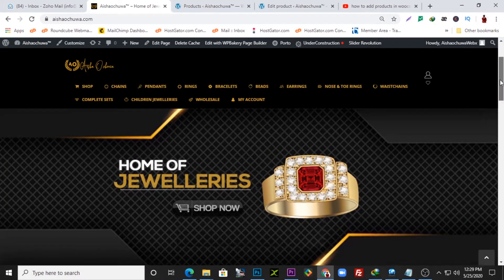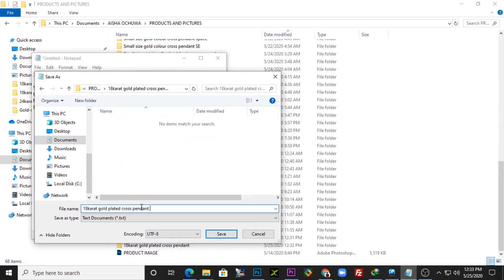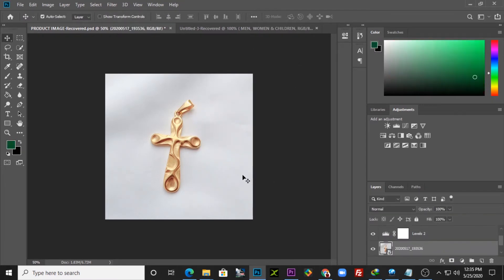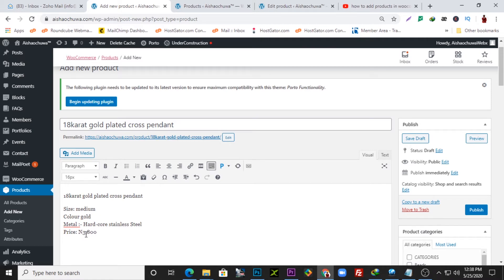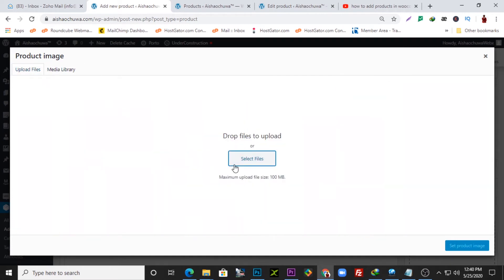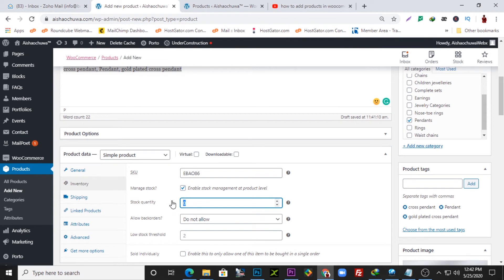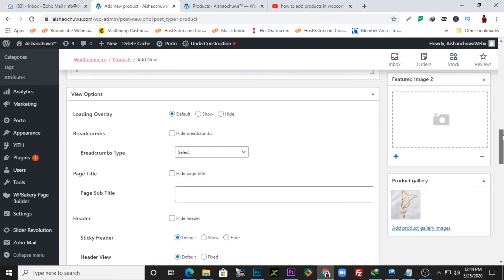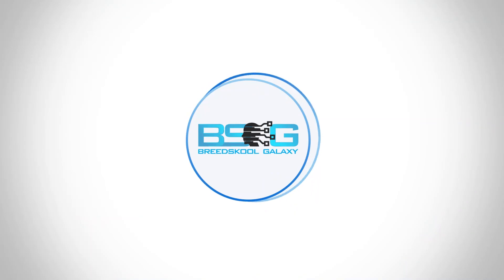How to add products in woocommerce Website 2020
In this video, I will show you How to add products in woocommerce. This is just a simple guide on how to add a new product to your e-commerce woo-commerce website in Wordpress.

Thank you for watching our Video, Kindly support us by subscribing to our Youtube Channel and also click the bell notification icon to stay updated on other amazing videos we create.